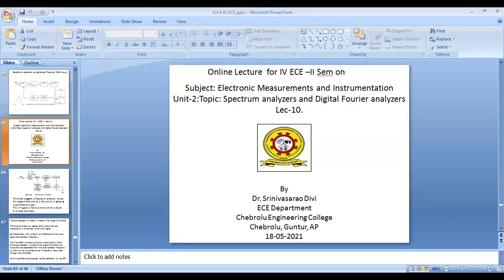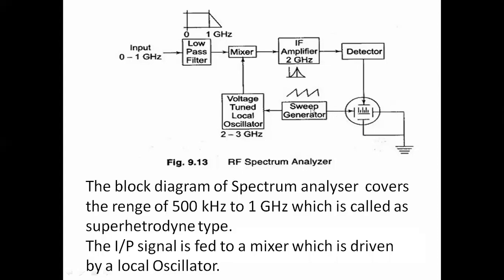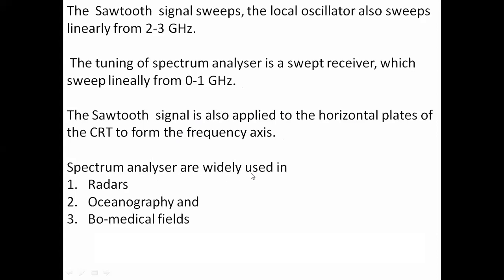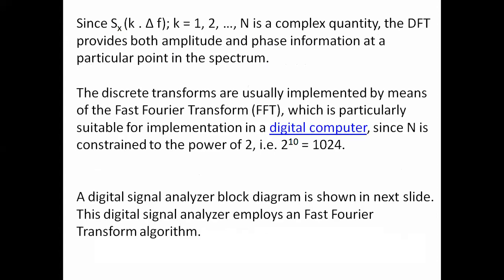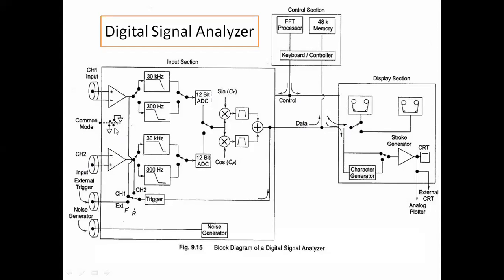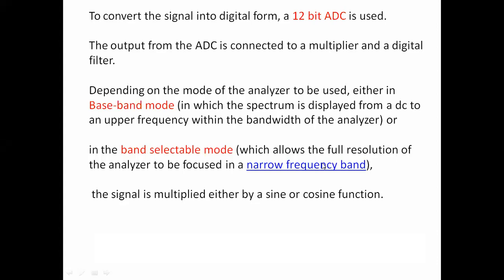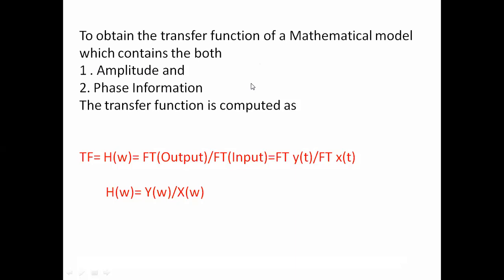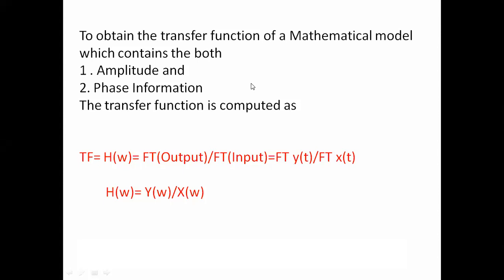JNTUK R16 IV ECE SEM 2 EMI UNIT 2 Digital Fourier analyzers Lec 10